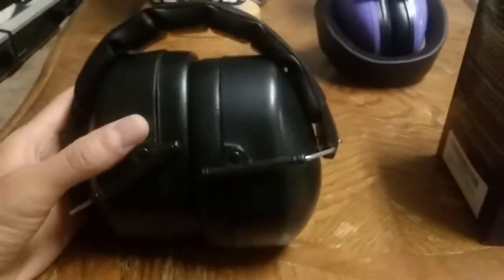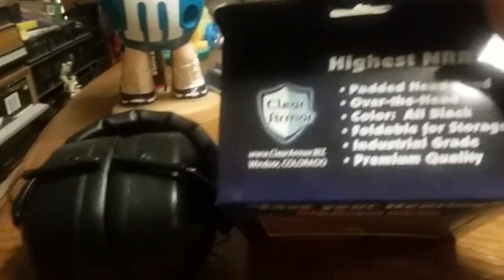Autism Vlog , My ( Clear Armor ) Ear Defender's For NOISE Canceling headphones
( Wed Mar 21st, 2018 ) Autism Vlog So The Purple Pair of Ear Defeander's that I got DIDN'T  WORK as Well for Me. So I ended up getting a MUCH  BETTER  Working  PAIR like 2 years ago for my 25th, Birthday I had a pair of Ear Defenders By the Company "Windsor" Called "Clear Armor" The ( N.R.R. ) / "NOISE  REDUCTION RATING " is 30 Decibel's WHEN  USED Correctly of course. I Hope this Vlog HELPS  you or someone You  know With  AUTISM and  Hypersensitivity to Hearing ( Sadly I have NO  CONTROL  over when or for HOW LONG  MY Hypersensitivity in my hearing will last for  ) I have VERY Hypersensitive hearing to everyday Sounds. ( I've  GOT A  FORM OF. MILD AUTISM ) I WAS  Diagnosed Back When I Was 5 YEARS OLD  Back in late ( 1996 ) when I  WAS  IN  KINDERGARTNER when it WAS  Discovered By 2 SCHOOL  Psychologist’s  when I lived in Phelan, California. So ( that was 22 + years ago When This Video Was Taken in 2018 . Share and Like this vlog with your friends and family members on Social media accounts thanks Everyone for watching. I Hope that you all have a great day